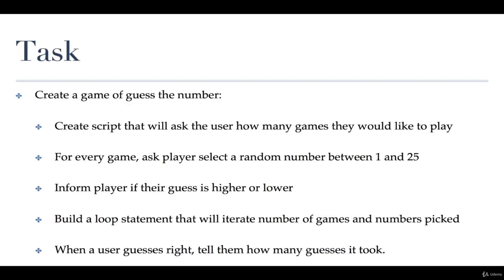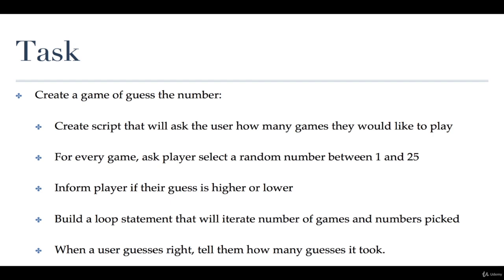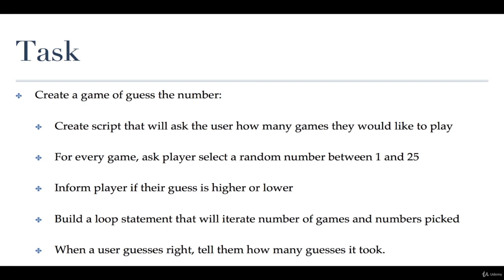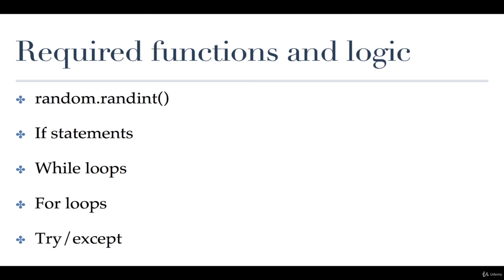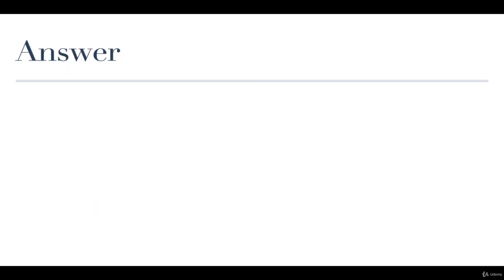Python + Data Science : Practical Guide (7 Problem)